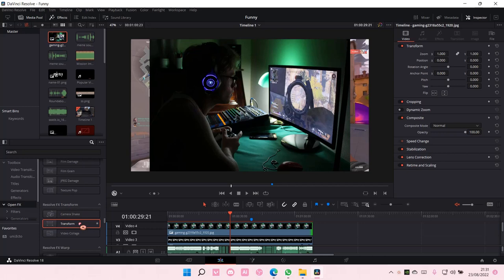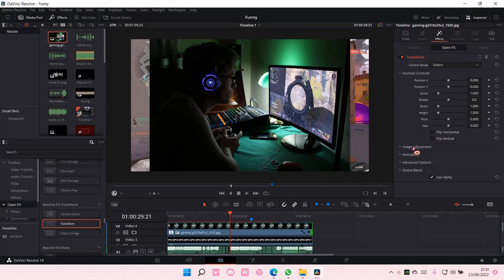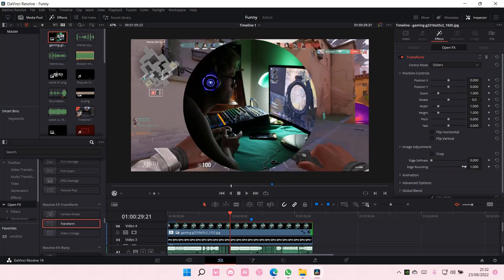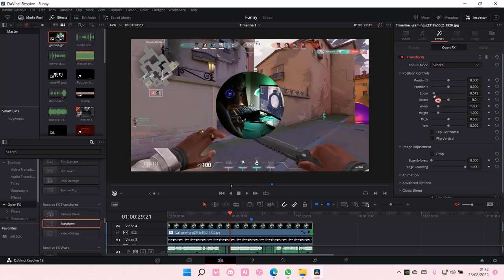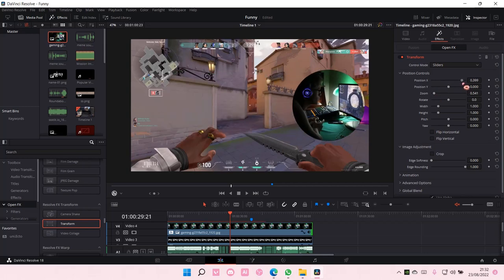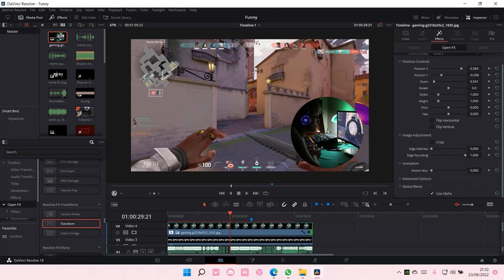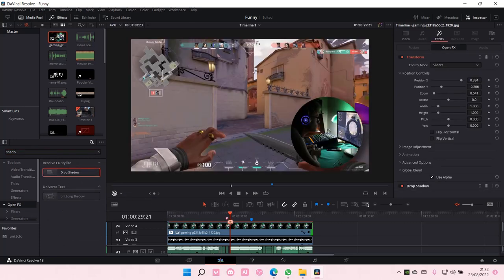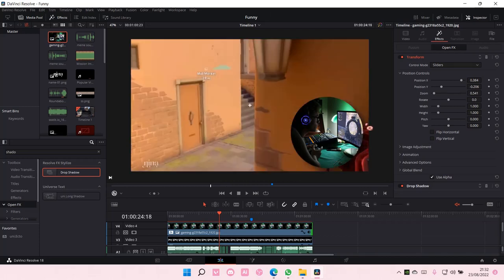Circle Mask For Gaming Videos Tutorial In DaVinci Resolve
This tutorial will show you how you can create a circle mask for gaming videos in DaVinci Resolve.